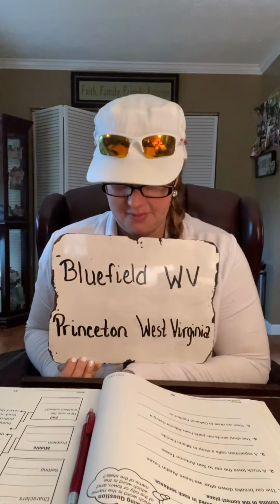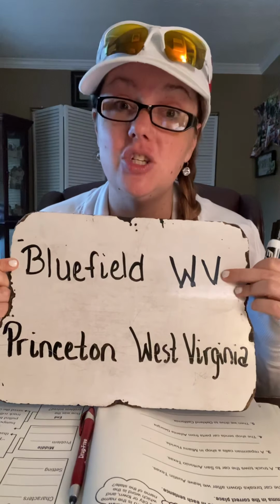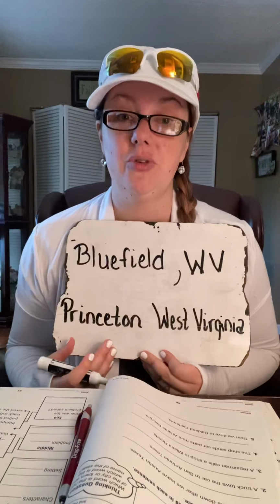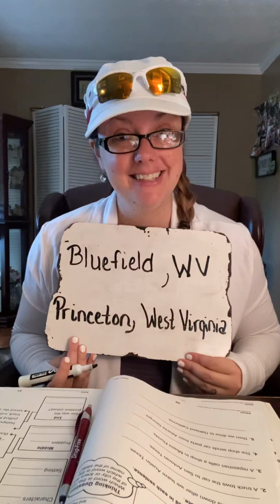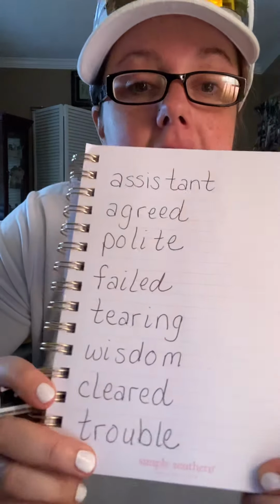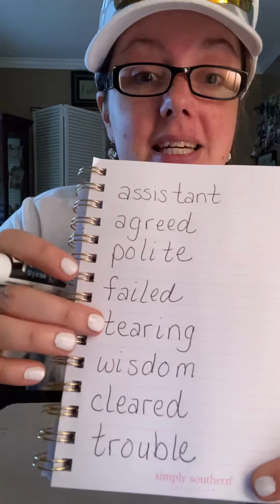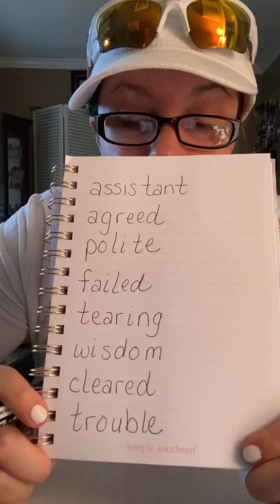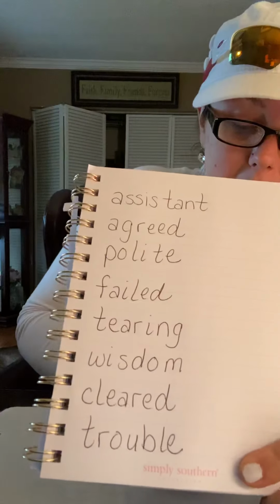Mrs. Jones TV 4/21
Lessons for 4/21